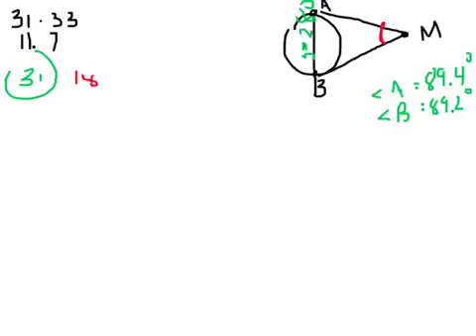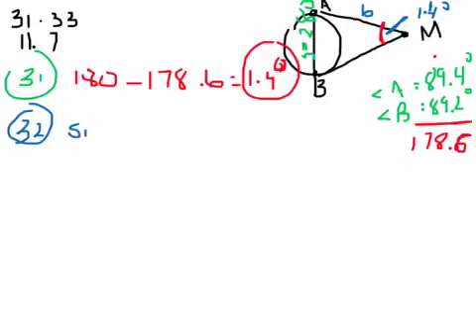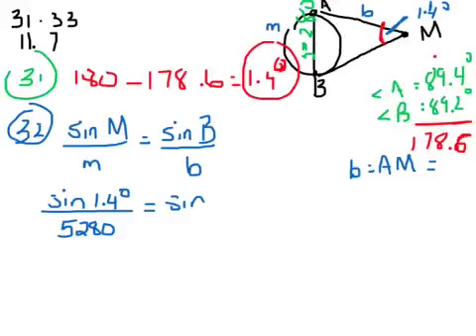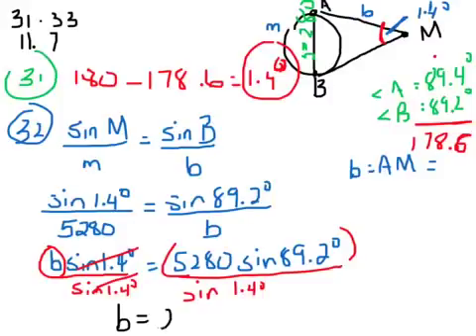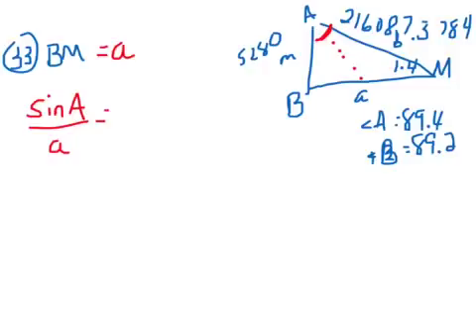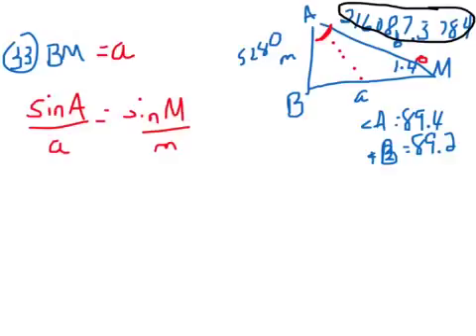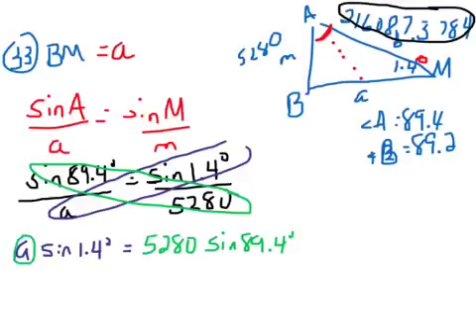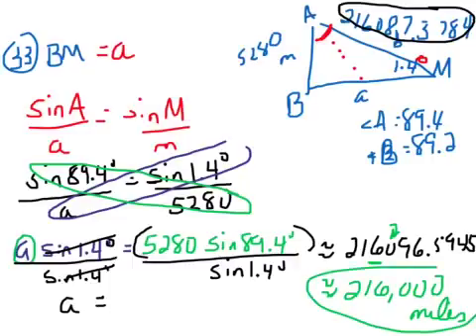Geometry 11.6#31-33 distance from moon problem using law of sines